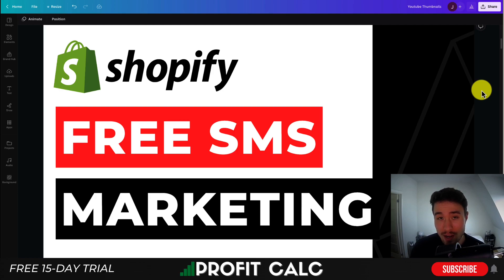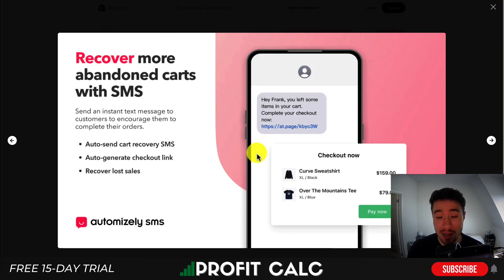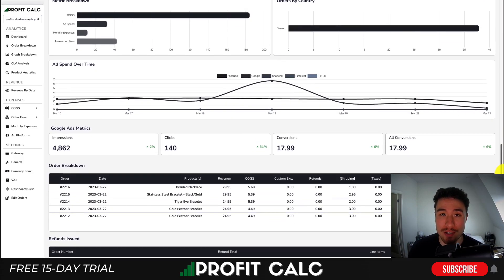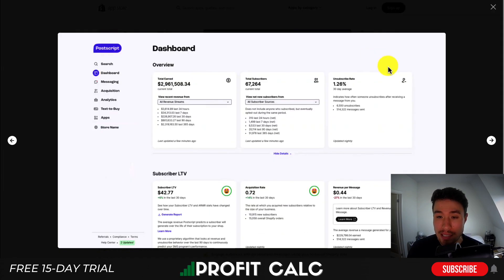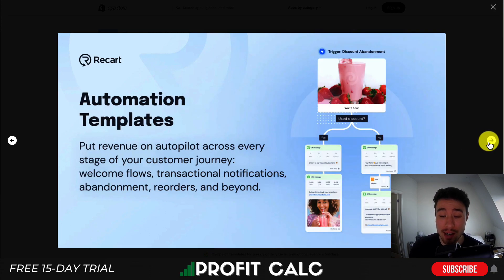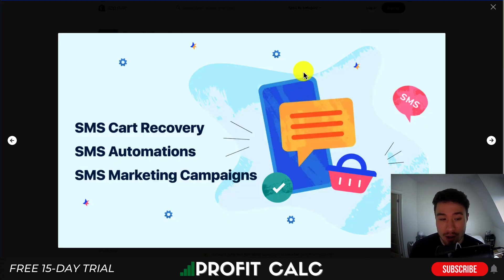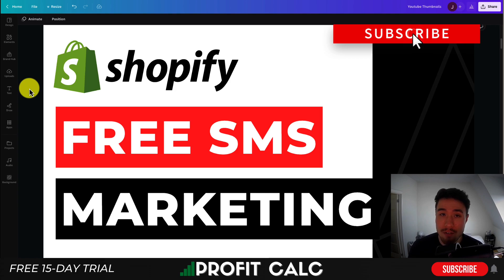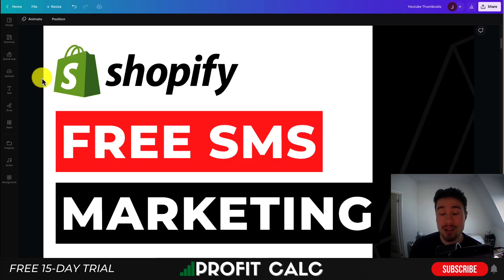Free Shopify SMS Marketing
In this video, we'll be showing you how to use free SMS marketing tools to drive traffic and sales to your Shopify store.

We'll start by discussing the benefits of SMS marketing, including its high open and engagement rates. We'll then showcase some of the best free SMS marketing tools available on the Shopify App Store, including features, pricing, and how they can benefit your store.

PROFIT CALC (Start your free 15-day trial)

Apps Mentioned